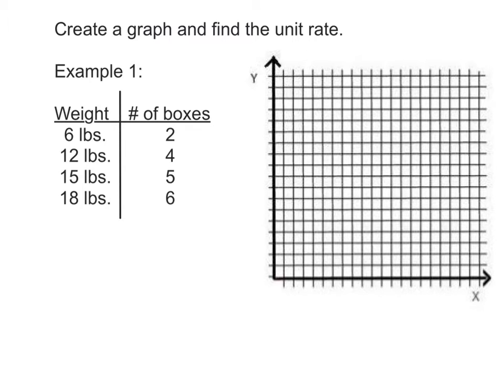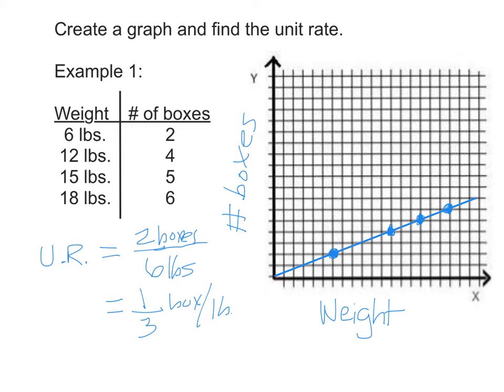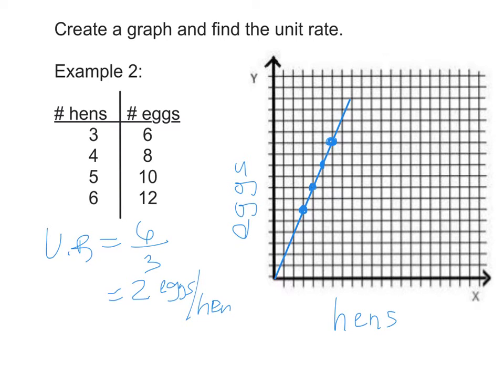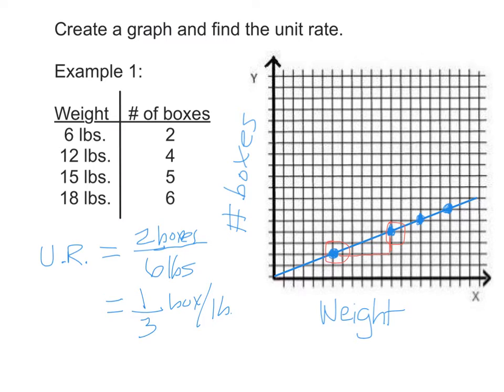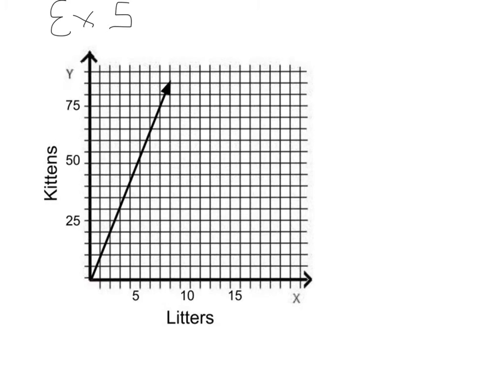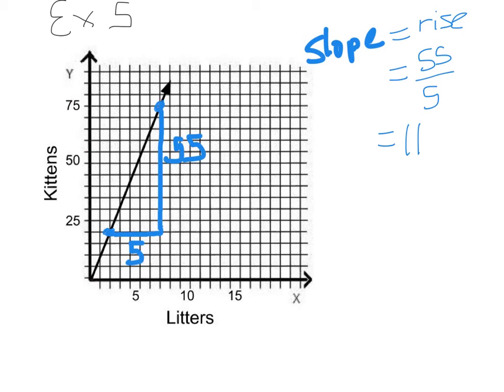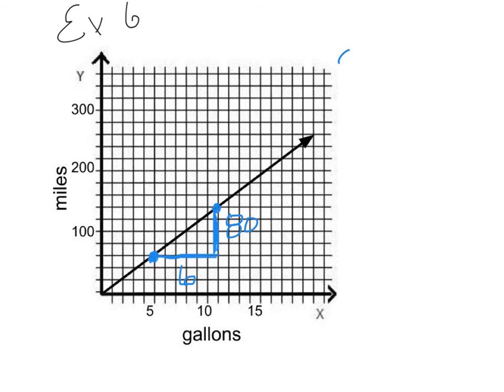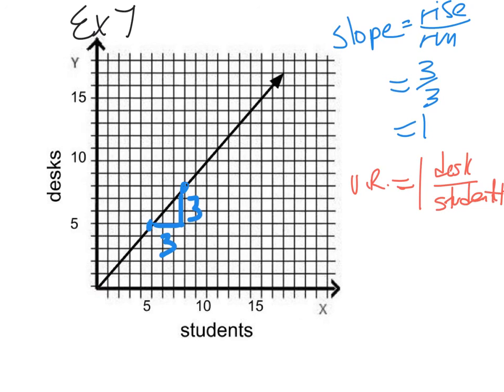slope & unit rate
A brief introduction to the concept of slope and how it relates to unit rate.